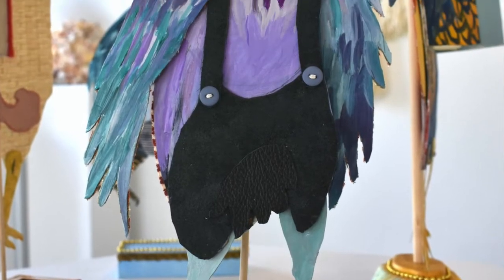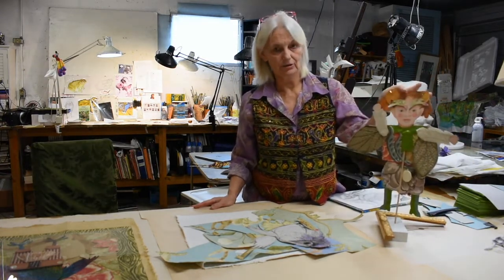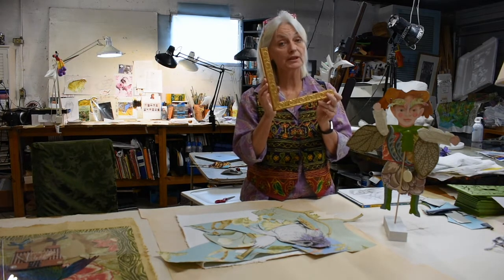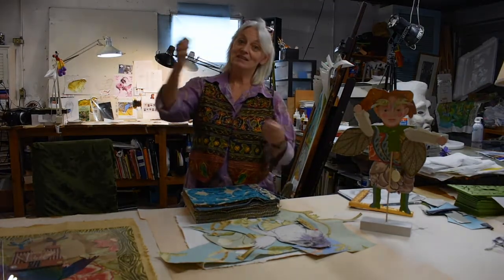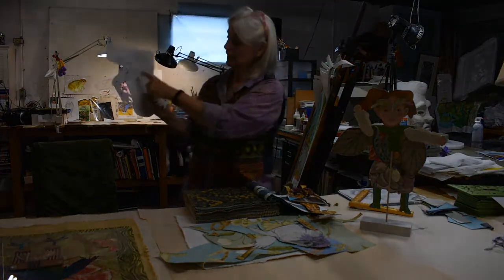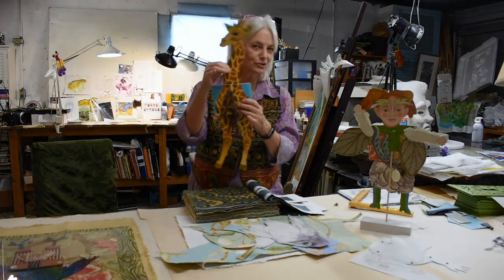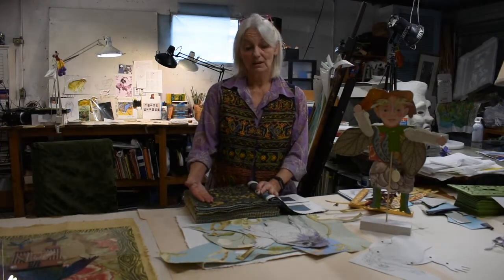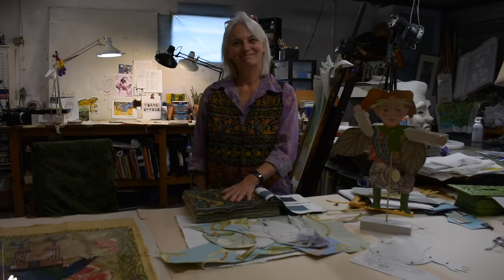Artist Interview with Andrea Canham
Join Resource Depot's Chelsea Odum in a conversation with artist Andrea Canham, and learn more about her work in Resource Depot's 3rd Annual Waste to Wonder exhibition.